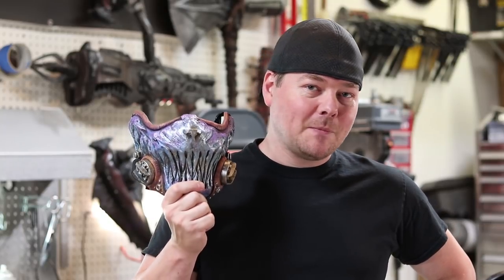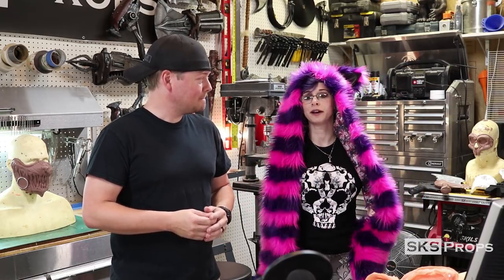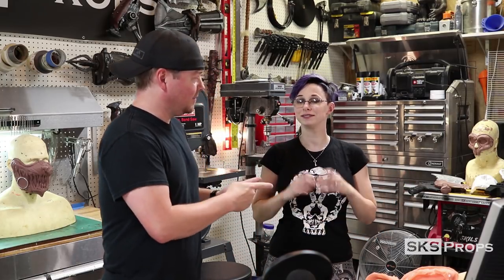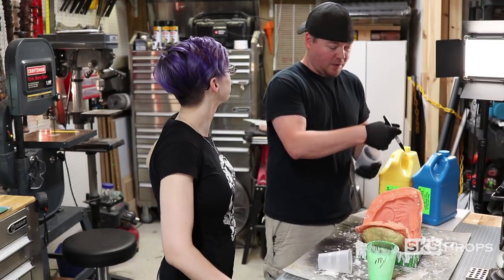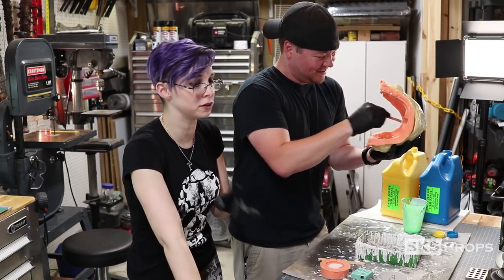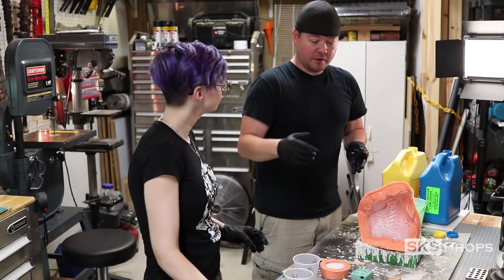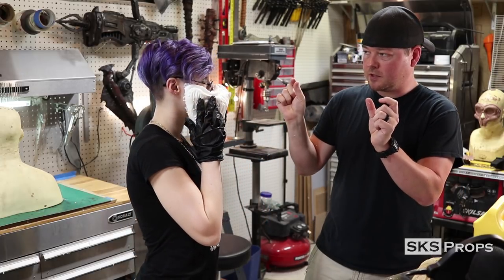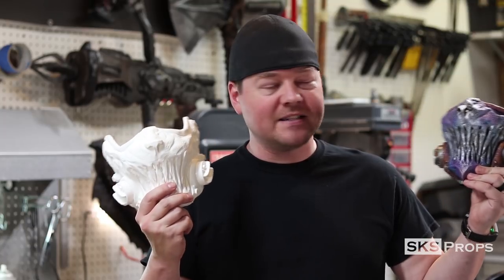Wasteland Alice Resin Cast Cheshire Gas Mask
Join me in the shop along with Lauren Brandt (Thousand Faces Cosplay) as we cast up one of my Wasteland Alice Masks for her next cosplay.  Part 1 focuses on the steps I take to resin slush cast one of these highly detailed Cheshire Cat inspired gas masks.

*Normally I wear a respirator while working with resin but because of the training and wanting to be as clear sounding as possible I did not.  I do work in a large area with good ventilation.  I would always recommend to use the correct safety precautions when dealing with hazardous products.*

If you would like your own Wasteland Alice mask / coloring book / or set of playing cards head on over to my Etsy shop

Wasteland Alice Copyright by SKS Props 2016

Links-

Monster Clay

Smooth-On Rebound 25

Smooth-Cast 65D

Plasti Paste II